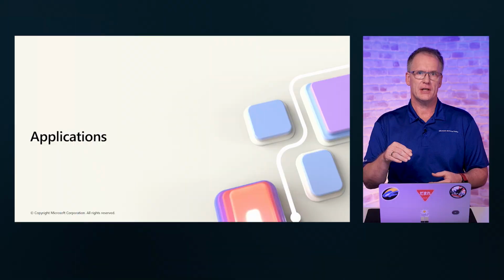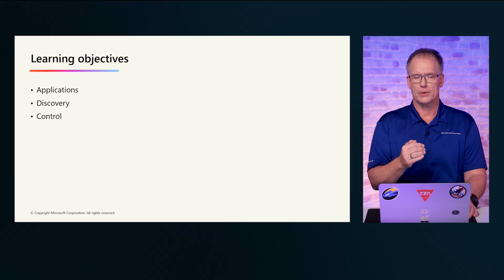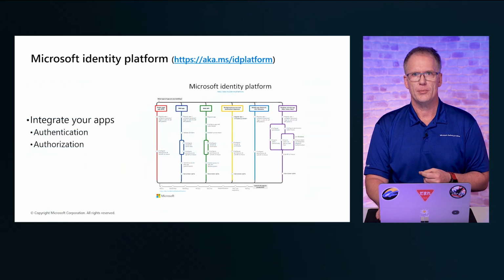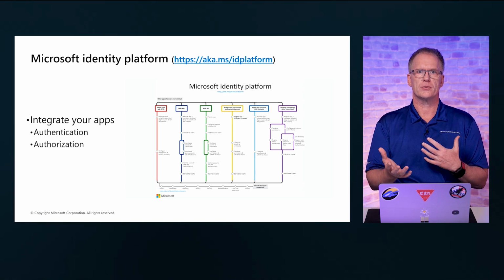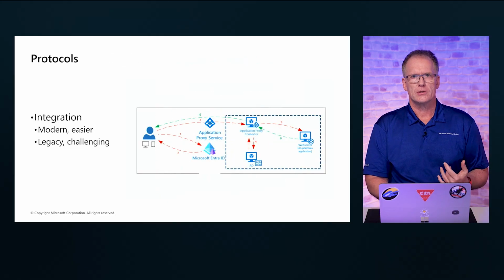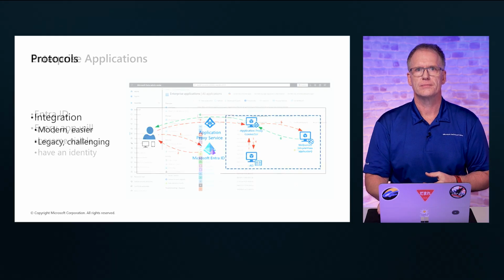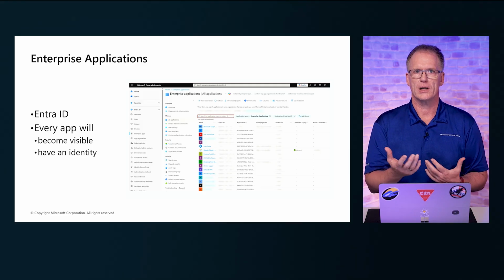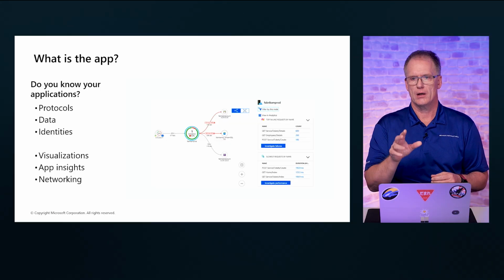Securing applications | SC-100 | Episode 26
Discover how to identify and secure your applications with expert advice and practical strategies in this episode of the Microsoft Cybersecurity Architect video series!

00:00 Video start
00:16 Module intro | Applications
00:38 How to secure apps?
11:58 Summary
12:18 Further reading
12:38 Outro